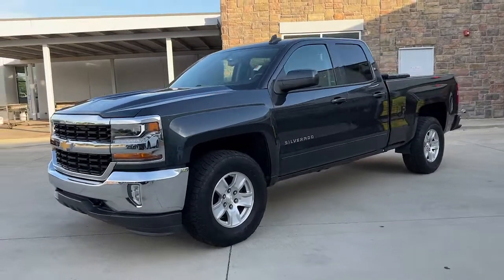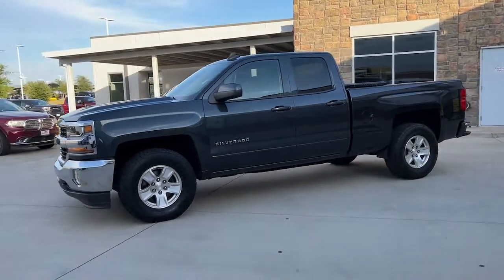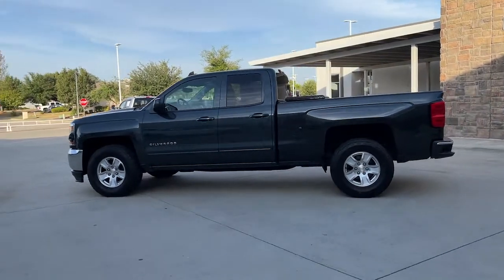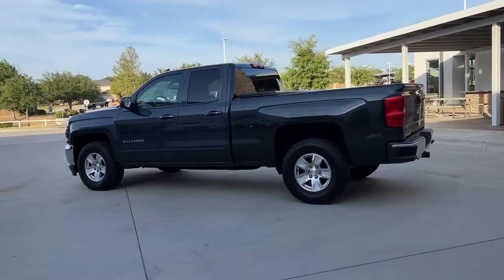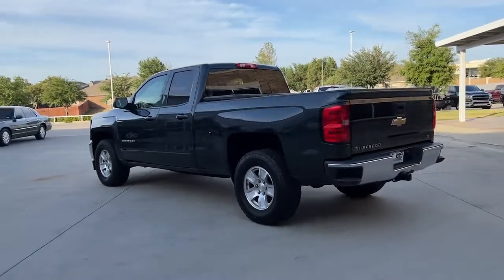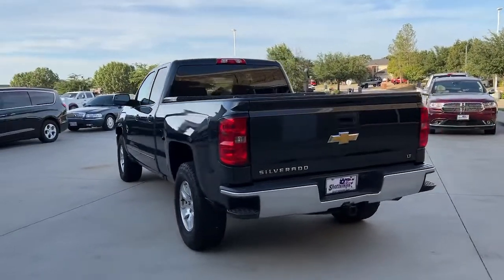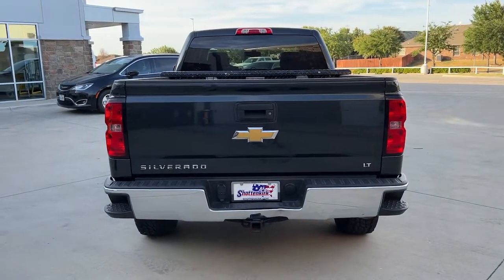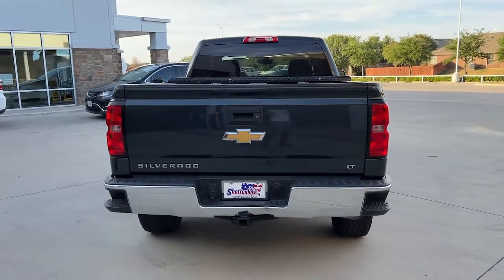2017 Chevrolet Silverado 1500 Granbury, Fort Worth, TX HZ162014C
Graphite Metallic Used 2017 Chevrolet Silverado 1500 available in Granbury, Texas at Mike Brown CDJR. Servicing the Fort Worth, TX area.
2017 Chevrolet Silverado 1500 LT - Stock#: HZ162014C - VIN#: 1GCVKREH4HZ162014

Shottenkirk CDJR
4970 East Highway 377

Clean CARFAX. 6-Speed Automatic Electronic with Overdrive, 4WD, Black Cloth. Graphite Metallic 2017 Chevrolet Silverado 1500 LT 6-Speed Automatic Electronic with Overdrive EcoTec3 4.3L V6 4WDbrbrbrFor more information contact one of our Internet Managers at to set up your VIP Test Drive.. At SHOTTENKIRK CDJR Granbury located in Granbury, TX all of our Pre-Owned vehicles go through a 100 point plus inspection. The oil and filter are changed, complete brake inspection, tire rotation, safety inspection and all fluid levels are topped off. If we find anything that needs attention we address the issue and fix it. So buy with confidence that you are getting a quality vehicle. We can do a complete walk around for you over the phone. Trade ins are always welcomed. We offer financing from over 25 finance and credit unions locally and nationally. SHOTTENKIRK CDJR 4970 E HWY 377 GRANBURY TEXAS 76049.brAwards:br  * 2017 KBB.com 10 Most Awarded Brands
All Star Edition,Preferred Equipment Group 1LT,Trailering Package,6 Speaker Audio System,AM/FM radio: SiriusXM,CD player,HD Radio,MP3 decoder,Premium audio system: Chevrolet MyLink,Radio data system,Radio: AM/FM 8 Diagonal Color Touch Screen,Single Slot CD/MP3 Player,SiriusXM Satellite Radio,Steering Wheel Audio Controls,Air Conditioning,Dual-Zone Automatic Climate Control,Electric Rear-Window Defogger,110-Volt AC Power Outlet,Bluetooth For Phone,Power steering,Power windows,Power Windows w/Driver Express Up,Remote Keyless Entry,Remote keyless entry,Remote Vehicle Starter System,Steering wheel mounted audio controls,Heavy Duty Suspension,Leather Wrapped Steering Wheel w/Cruise Controls,Manual Tilt Wheel Steering Column,Speed-sensing steering,Traction control,4-Wheel Disc Brakes,ABS brakes,Dual front impact airbags,Dual front side impact airbags,Emergency communication system,Front anti-roll bar,Front wheel independent suspension,Low tire pressure warning,Occupant sensing airbag,Overhead airbag,Rear Chrome Bumper,Remote Locking Tailgate,Brake assist,Electronic Stability Control,Exterior Parking Camera Rear,Rear Vision Camera,Delay-off headlights,Fully automatic headlights,High-Intensity Discharge Headlights,Panic alarm,Theft Deterrent System (Unauthorized Entry),Speed control,Heavy-Duty Rear Locking Differential,150 Amp Alternator,Body Color Bodyside Moldings,Body-Color Door Handles,Body-Color Mirror Caps,Body-Color Power Adjustable Heated Outside Mirrors,Bodyside moldings,Bumpers: chrome,Chrome Grille Surround,E85 FlexFuel Capable,EZ Lift & Lower Tailgate,Front Chrome Bumper,Heated door mirrors,Power door mirrors,Rear step bumper,Rear Wheelhouse Liners,Thin Profile LED Fog Lamps,4.2 Diagonal Color Display Driver Info Center,Cloth Seat Trim,Color-Keyed Carpeting w/Rubberized Vinyl Floor Mats,Driver & Front Passenger Illuminated Vanity Mirrors,Driver door bin,Driver vanity mirror,Front reading lights,Illuminated entry,OnStar 3 Months Guidance Plan,OnStar w/4G LTE,Overhead console,Passenger vanity mirror,Rear reading lights,Tilt steering wheel,Trip computer,10-Way Power Driver's Seat Adjuster,40/20/40 Front Split Bench Seat,Heated Driver & Front Passenger Seats,Rear 60/40 Folding Bench Seat (Folds Up),Split folding rear seat,Front Center Armrest w/Storage,Passenger door bin,Alloy wheels,Wheels: 17 x 8 Bright Machined Aluminum,Deep-Tinted Glass,Variably intermittent wipers,3.42 Rear Axle Ratio,3.42 Rear Axle Ratio w/5.3L V8 engine